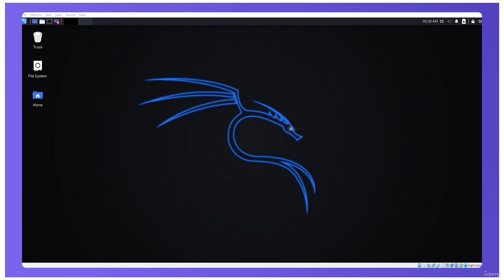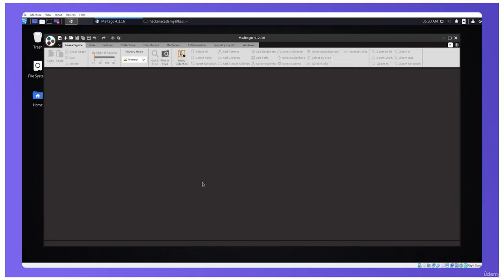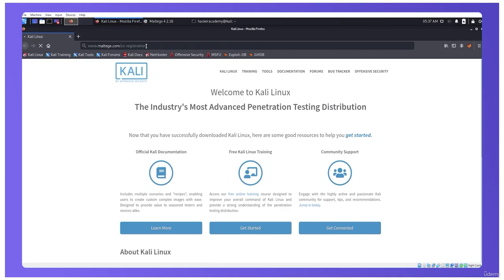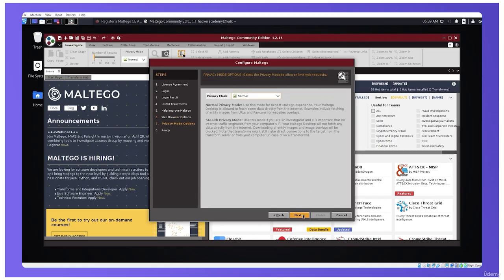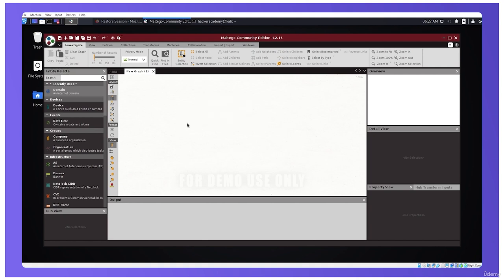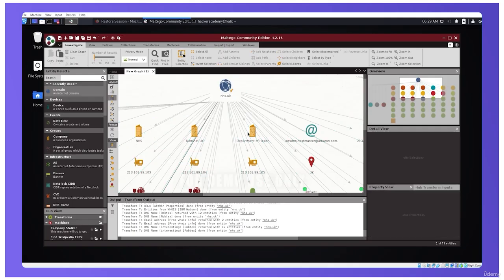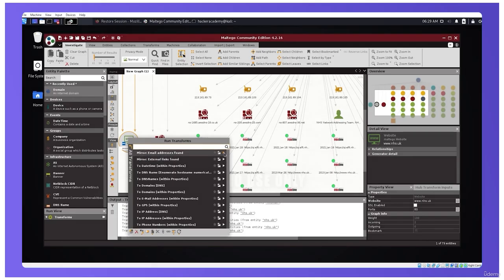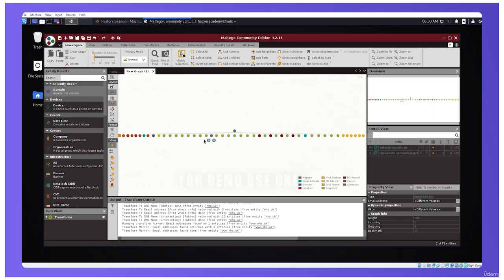Maltego Visual Link Analysis Tool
DO NOT USE THE CONTENT OF THIS VIDEO TO GAIN ACCESS TO UNAUTHORISED SYSTEMS. THIS VIDEO IS TO HELP YOU STAY VIGILANT WHEN SURFING THE INTERNET. JOIN OUR WHATSAPP CHANNEL FOR MORE HACKING MATERIALS AND SOFTWARES; BLUCKTECH IS THE ONLY CHANNEL THAT BRINGS YOU UDEMY COURSES FOR FREE